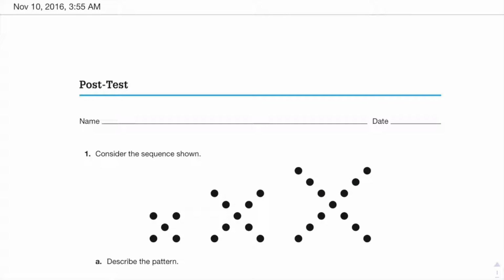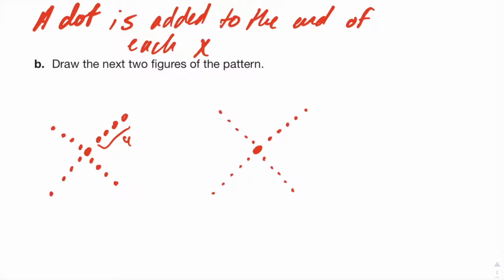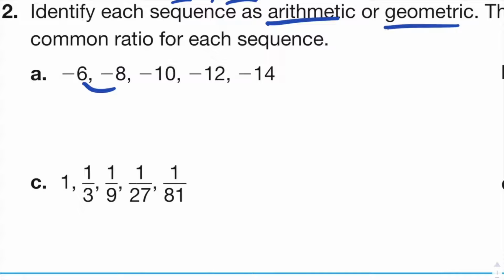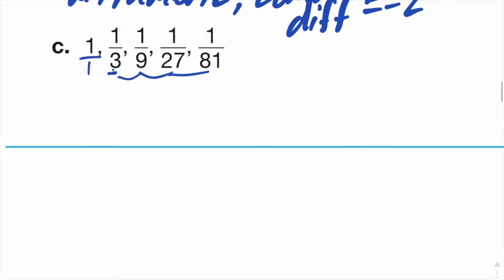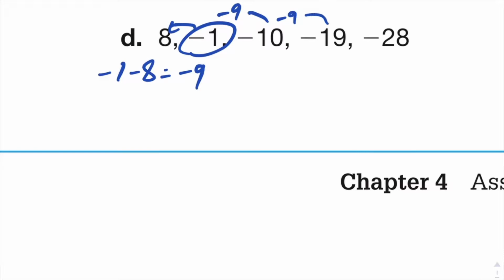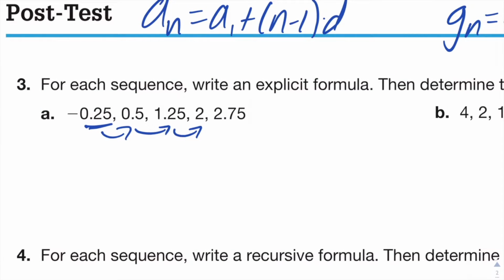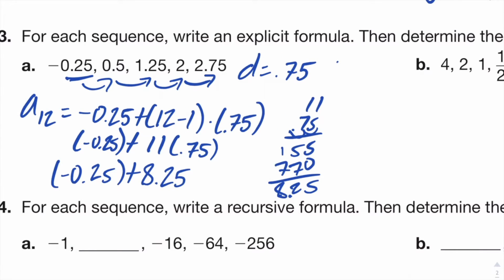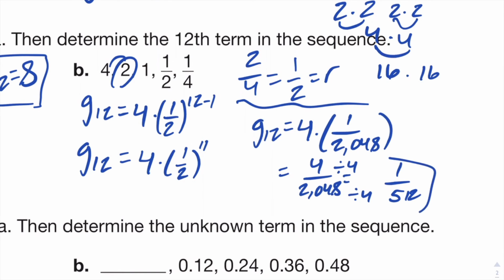IM1 Ch 4 Review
Hello Everyone!

This video is going over the problems 1, 2, and 3 of the chapter 4 review. I sound tired in the video and I'm fighting a cold as well. If you have any suggestions for improvements, please let me know. If you have any further questions, or comments, please let me know as well. Thanks again.

Mario